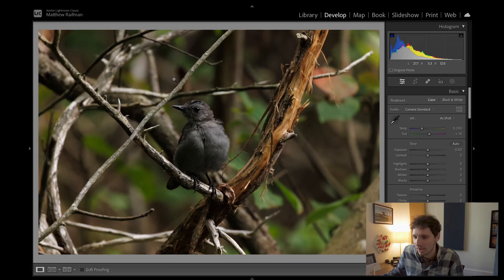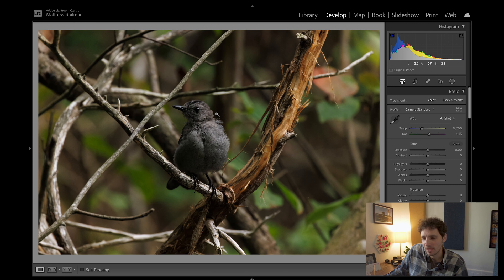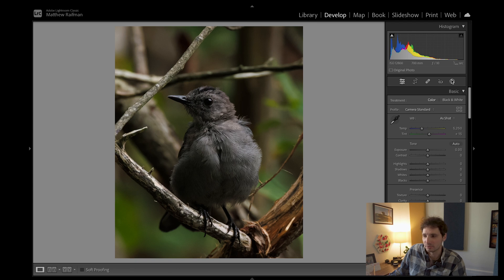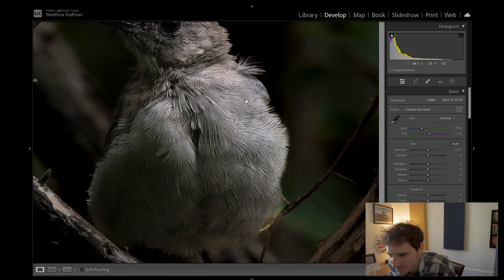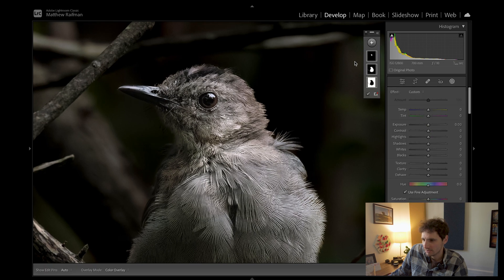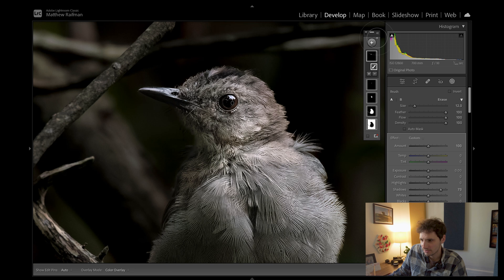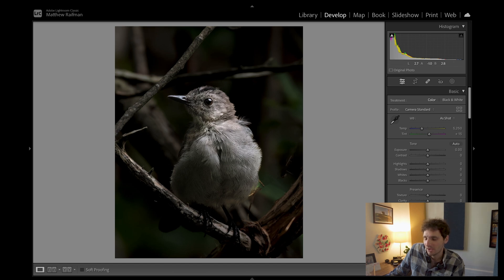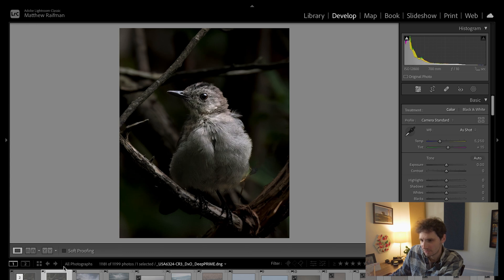Creating gold from garbage - using the new Lightroom masks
This week, after a trip to the dentist!, I explore the new Lightroom masking features released in Lightroom v12.0, including background mask and content-aware erase. I used the opportunity to reimagine an image of a catbird that I took and discarded a while ago to create a new image that I'm happy with. These tools are particularly useful for isolating the subject and selectively editing. I think background mask and object mask will both be extremely useful going forward. The content-aware erase underperforms content aware fill in Photoshop still (not sure why) so I'd recommend still using Photoshop to remove items if needed. I'm sure Lightroom with be updated in the future though to improve this feature. All in all, nice update that continues to improve Lightroom. Check it out!